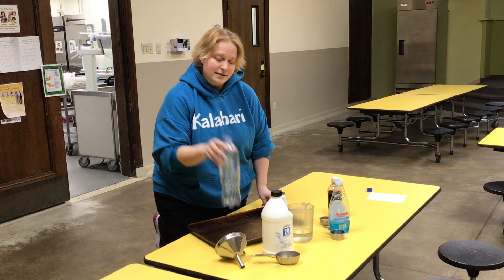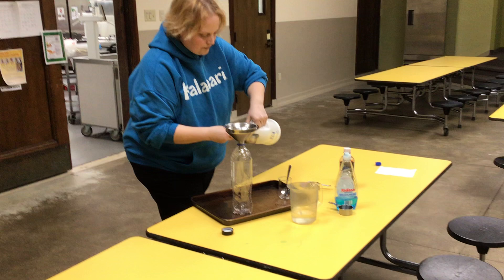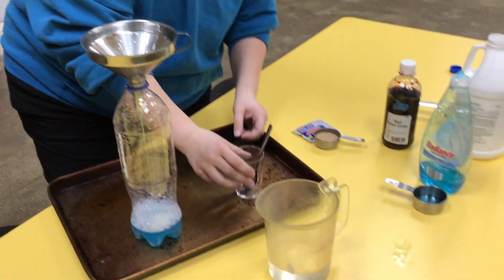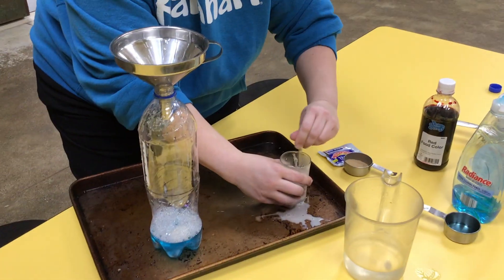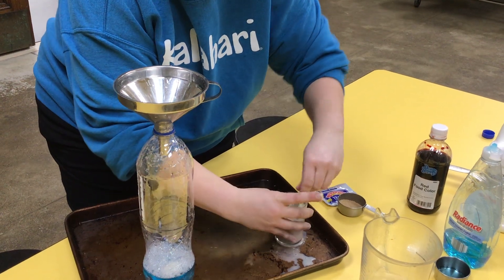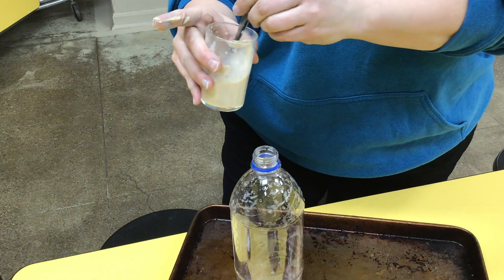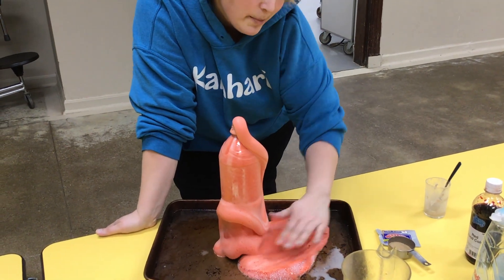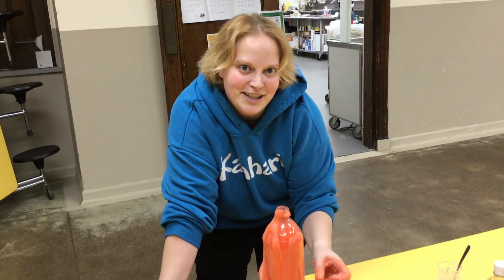Elephant Toothpaste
Adult supervision required if you do this activity at home.